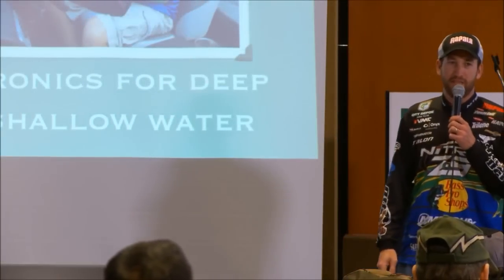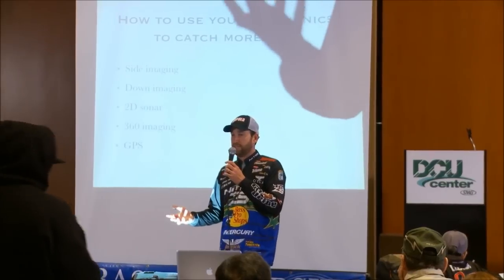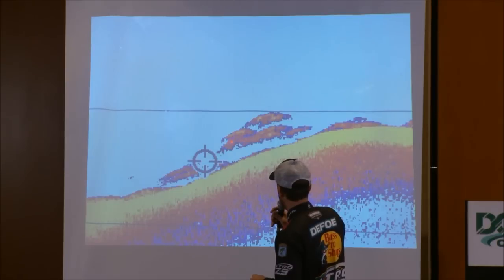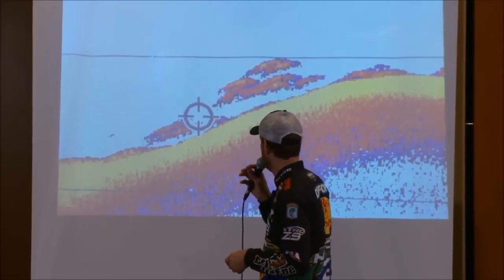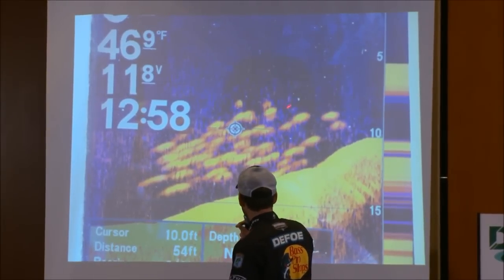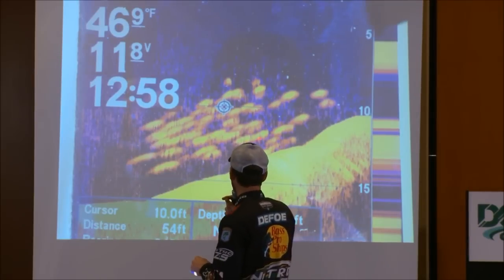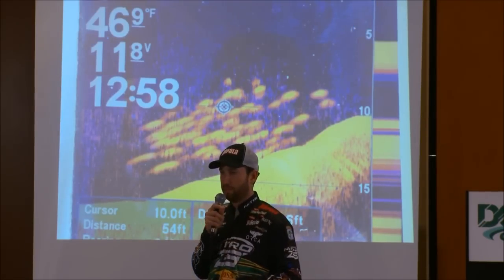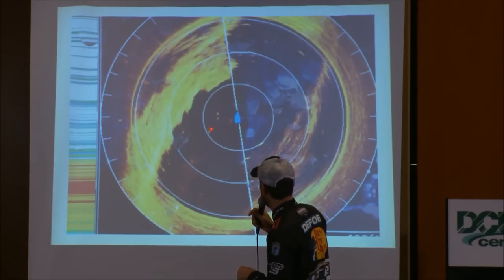Sonar/ GPS Electronics Class Preview with OTT DEFOE on Bass U TV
Understanding the sonar electronics on your boat is an extremely important component to locating bass throughout the year. Tennessee's Ott DeFoe has a great amount of experience using electronics to locate bass and most importantly, he is one of the best instructors for teaching others about how they can fine tune their own skills for locating bass with electronics! During Ott's Bass University class presentation on 'Using Electronics Deep & Shallow', he explains how to setup, operate, and read your electronics to become a better angler!

Check out the tackle and gear that Ott is talking about on TBU Tackle Shop, which can be found on the homepage of TheBassUniversity.com!